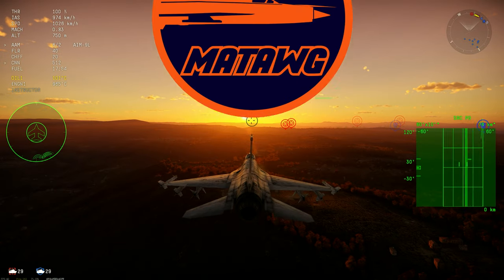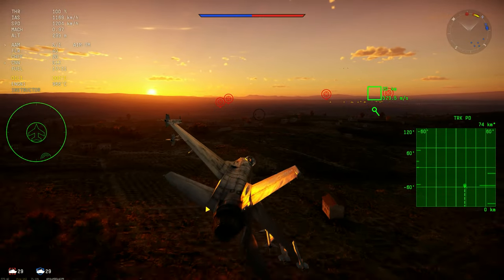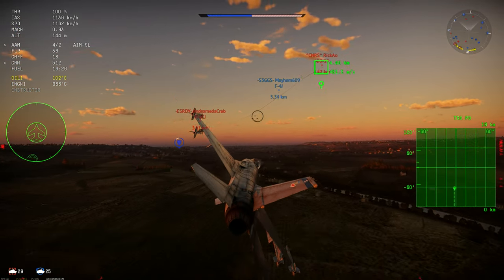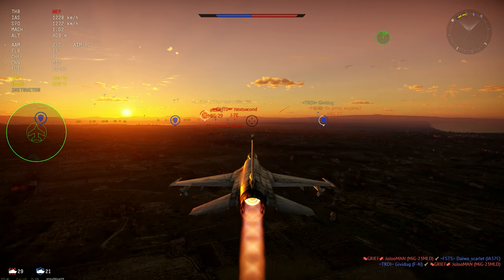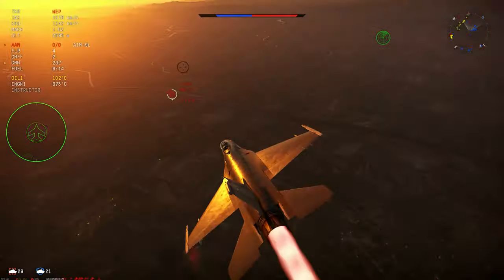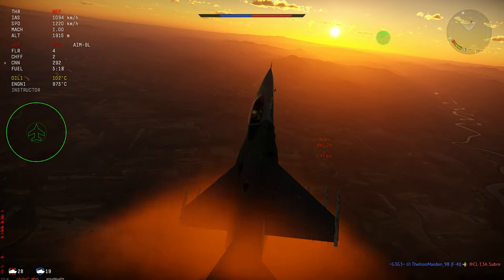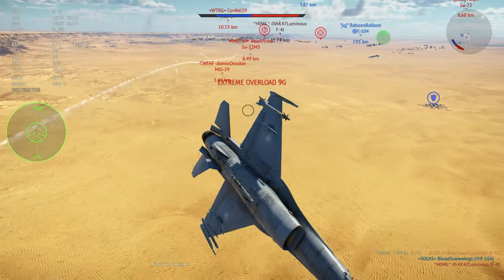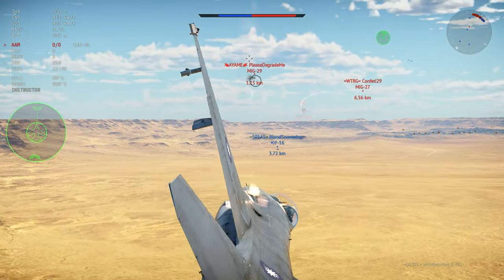War Thunder WOULD the F-15 EAGLE be OP in game? How would it be against the 4th gens?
Hey guys talking a bit on the F-15 to take a look if in my opinion the F-15 would be OP or not in the game!